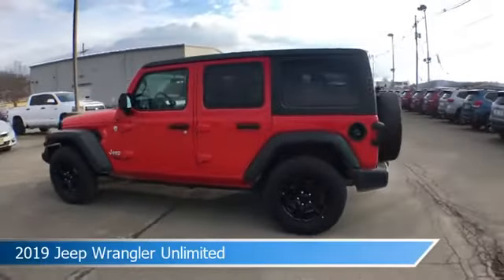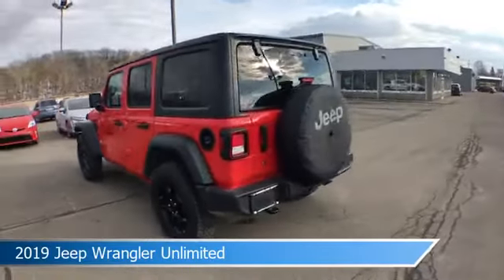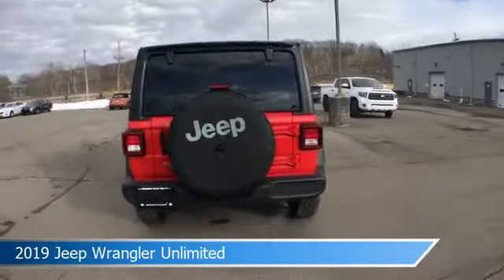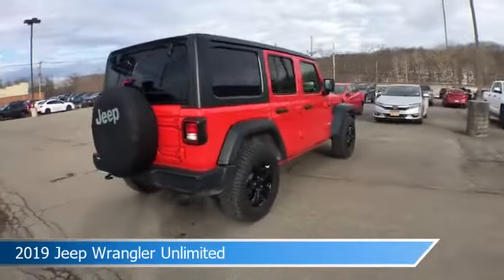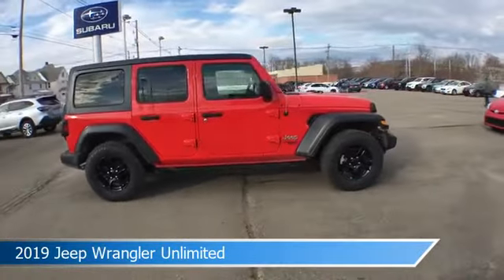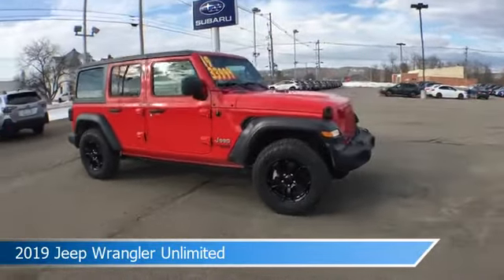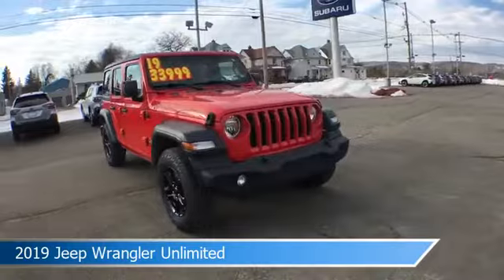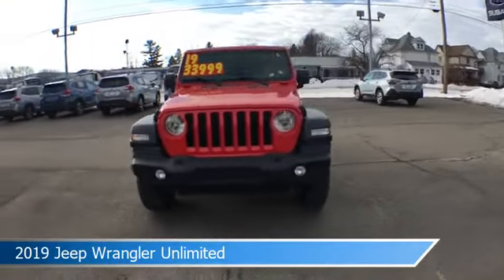2019 Jeep Wrangler Unlimited Sport S STP710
Take a look at this 2019 Jeep Wrangler Unlimited! Equipped with a Automatic transmission in Firecracker Red Clearcoat. This car comes with some great features including Alloy Wheels, Four Wheel Drive, Antilock Brakes, Audio Controls On Steering Wheel and more. Come in and check it out today!